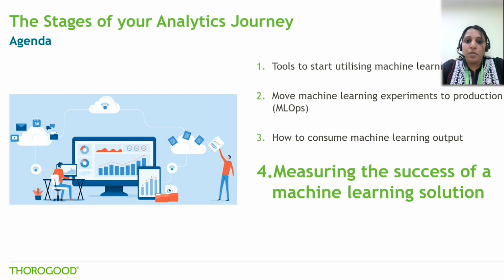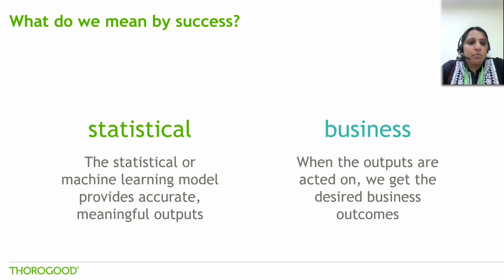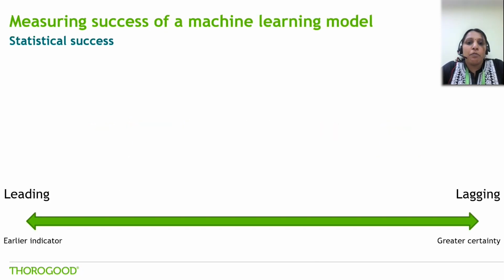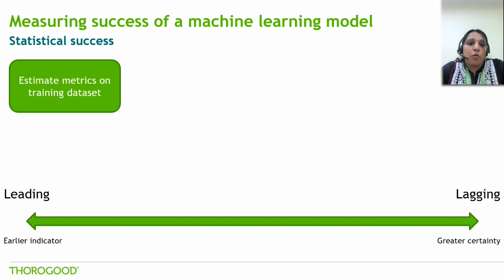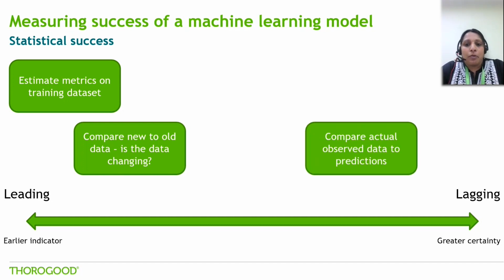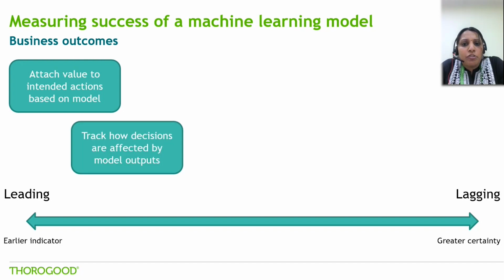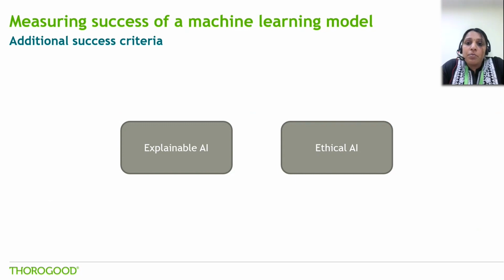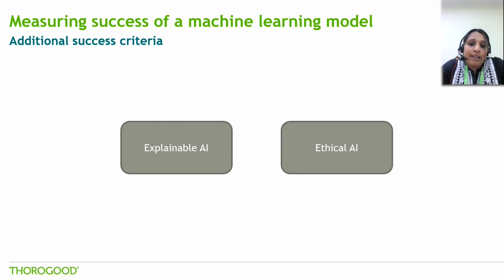Measuring the Success of a Machine Learning Solution - The Stages of your Analytics Journey Part 4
A successful technical implementation of a Data Science solution must be followed up with a mechanism that measure its success and the appropriateness of the insights it has developed. Including whether it has real world application. Depending on the type of solution and business case, measurement of success will range from more quantitative to qualitative forms, with it being important to consider the feeding back of results to evolve the solution itself and keeping it relevant to the needs of the business. We will explore the ways in which this can be done and argue why it is vital.